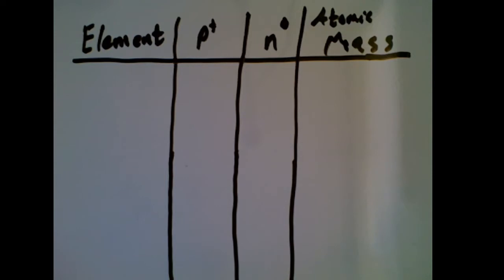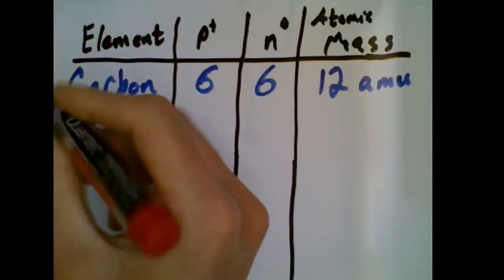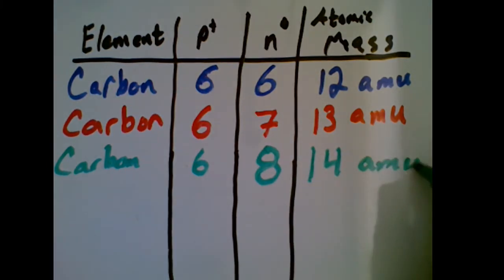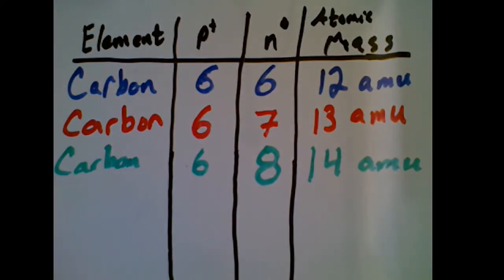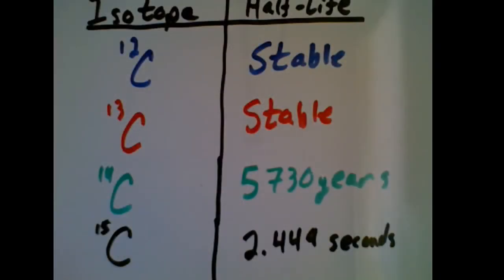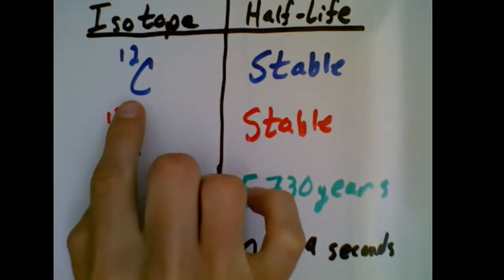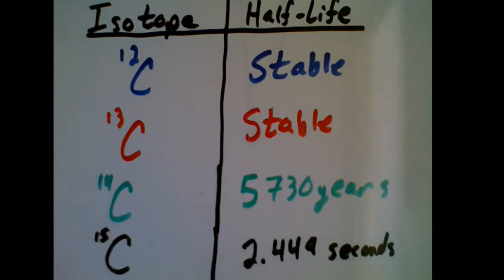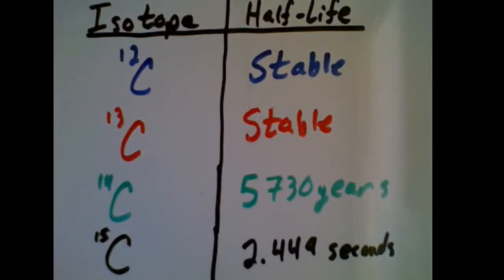Isotopes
Isotopes are versions of different elements and based on different numbers of neutrons. Watch to see what they are and why some exist while others don't.